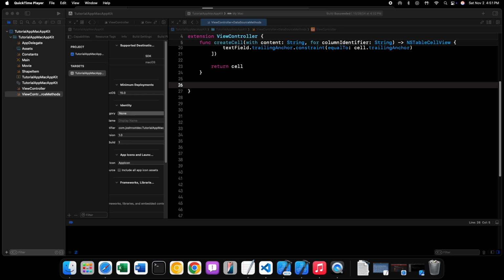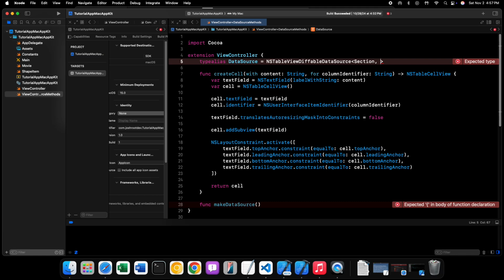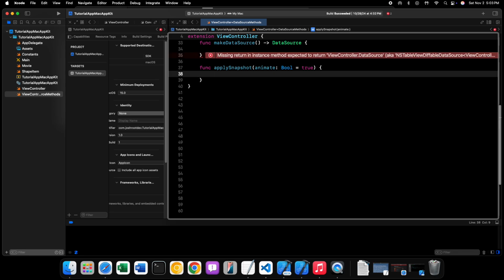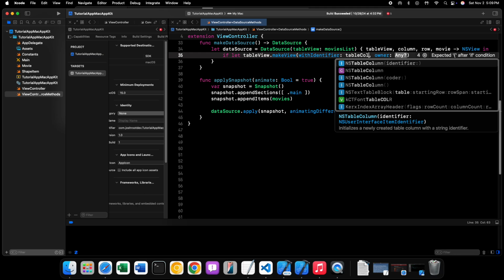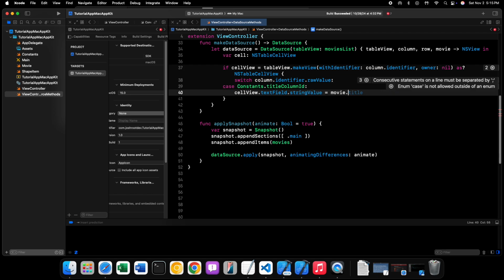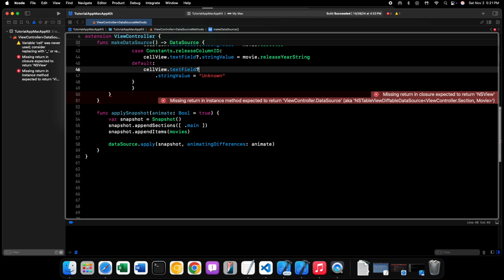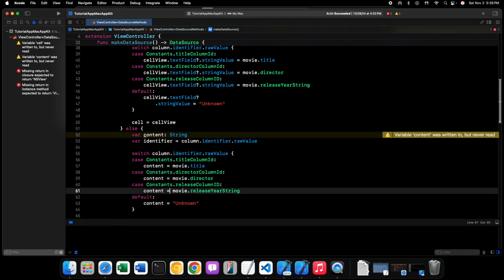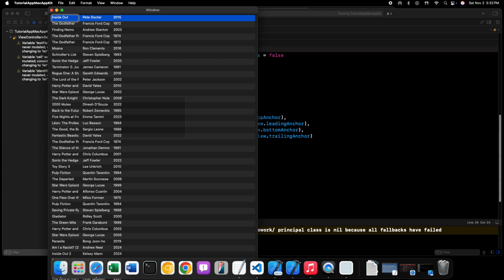macOS Development with AppKit - 54 - NSTableViewDiffableDataSource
Welcome to another installment of our series on developing apps for macOS using AppKit/Cocoa. In this video, we take a look at how we can populate an NSTableView using NSTableViewDiffableDataSource, a more modern way of working with a table in AppKit.